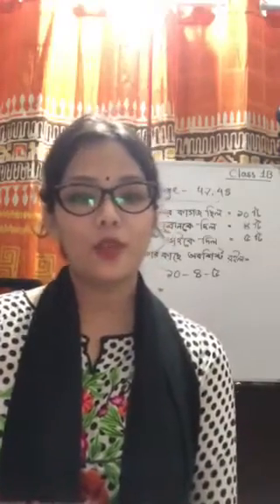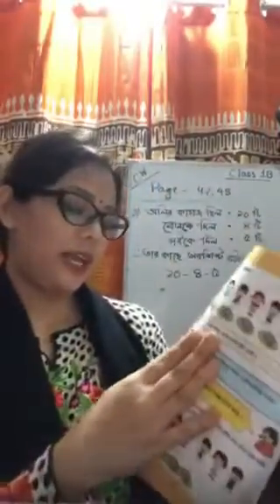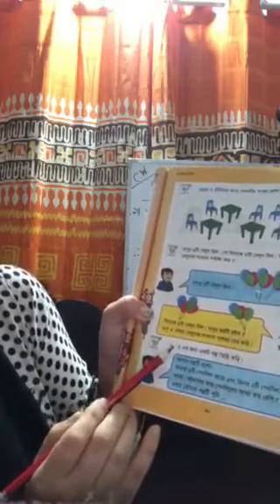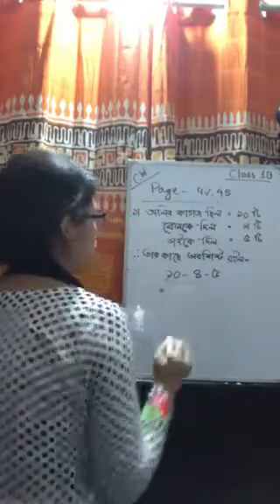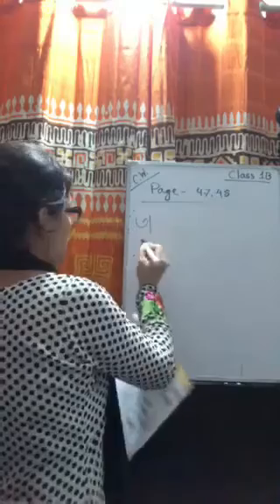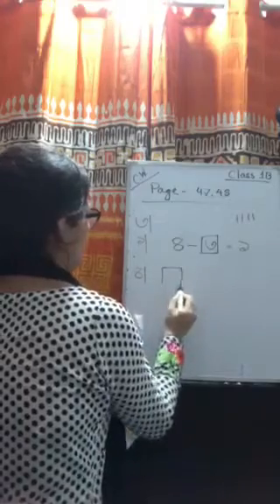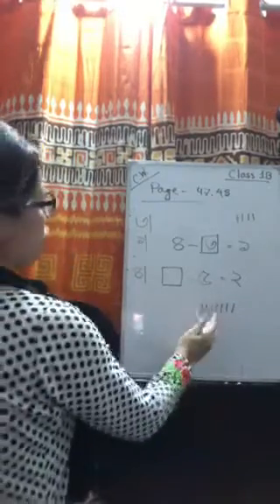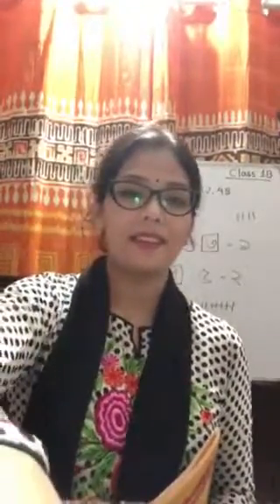Class - 1B. Subject - Maths (21-06-2020)